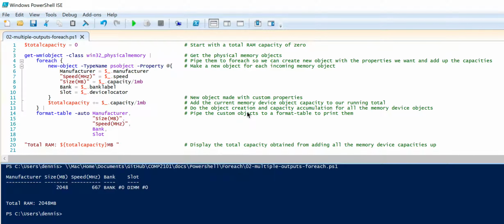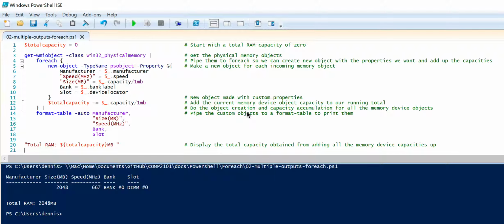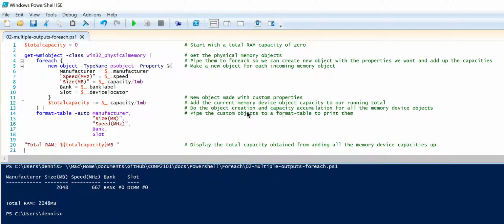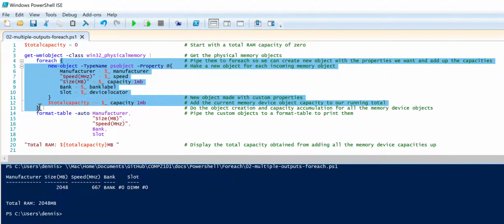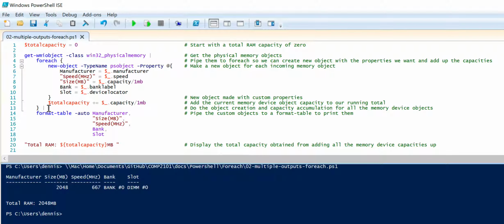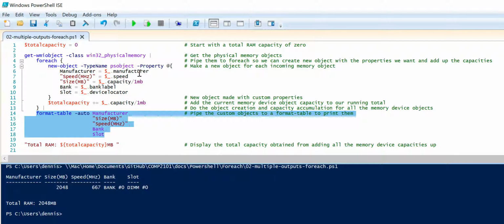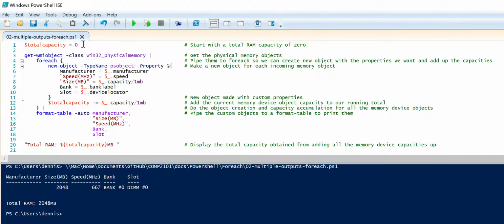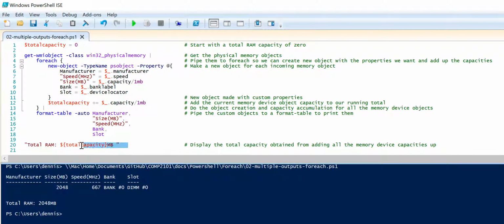ps4.12 multiple outputs foreach